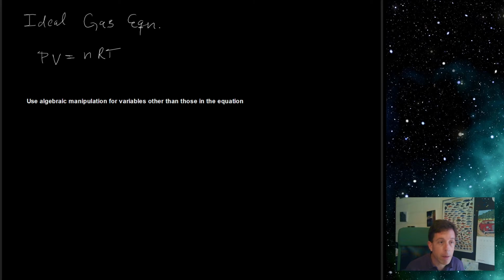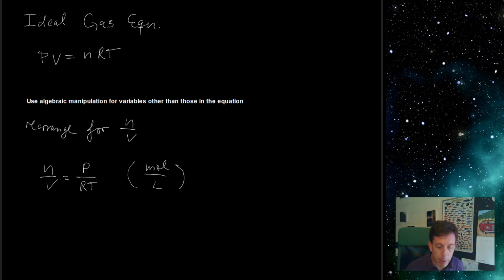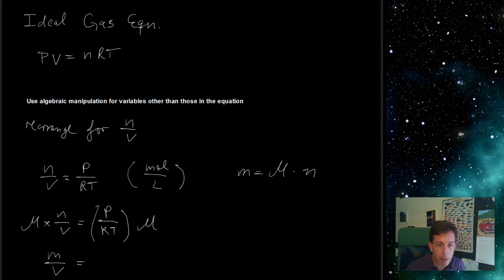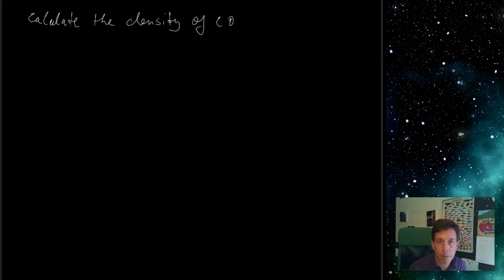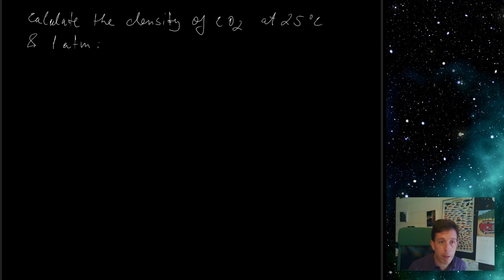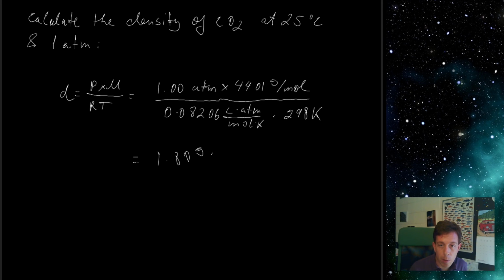Ideal Gas Law rearrangements